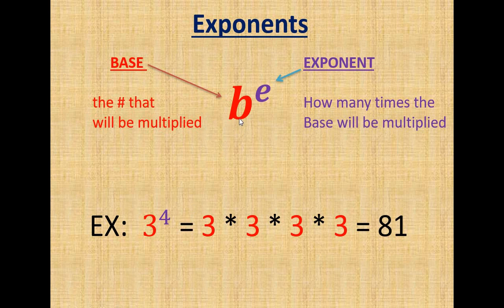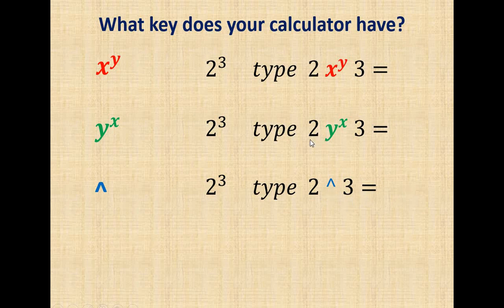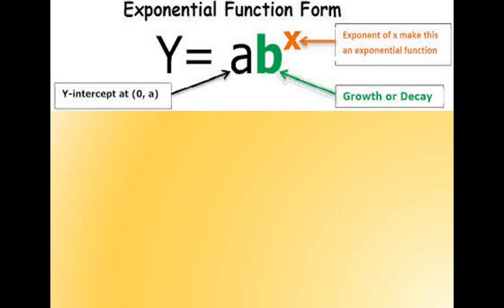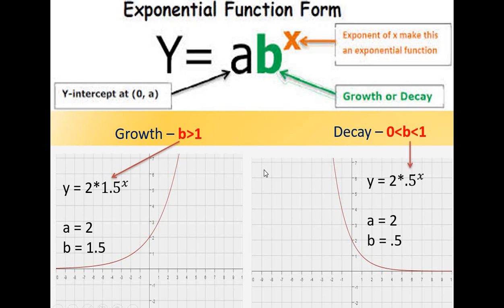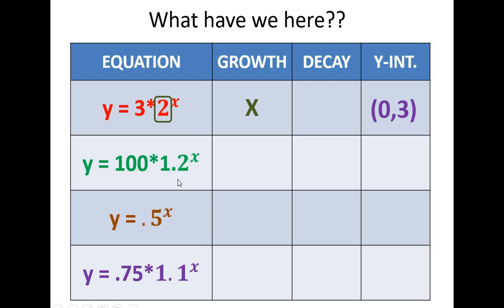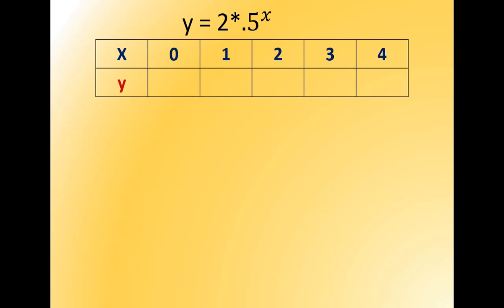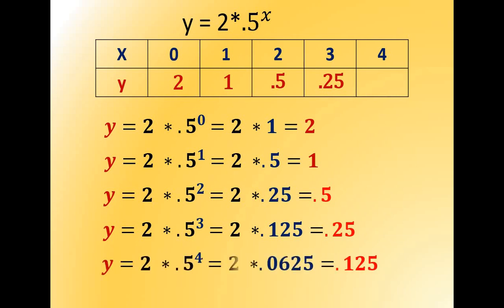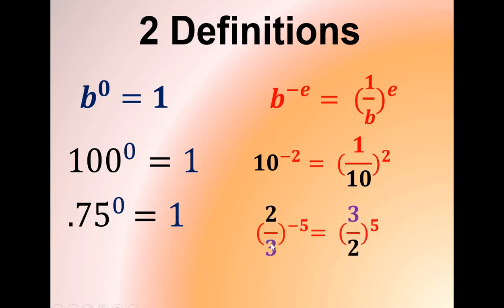CM 2.02 EXPONENTIAL EQUATIONS PLAYPOSIT